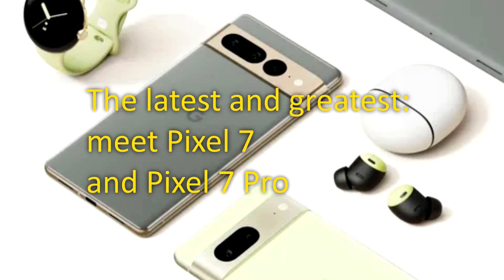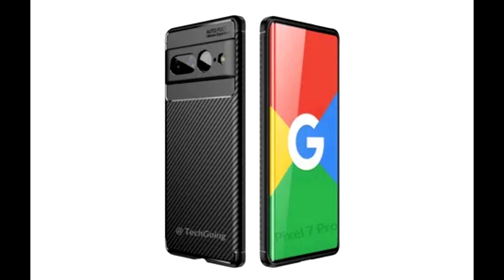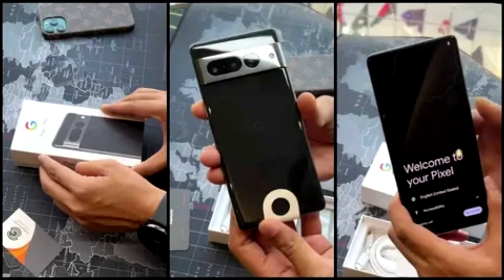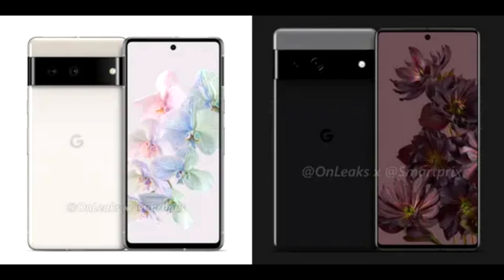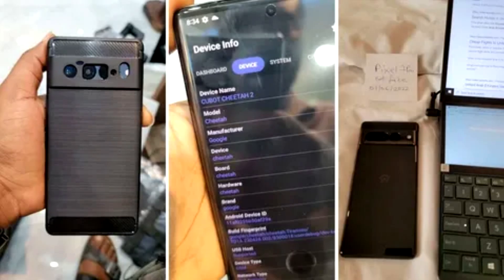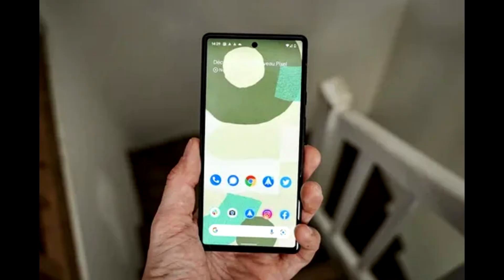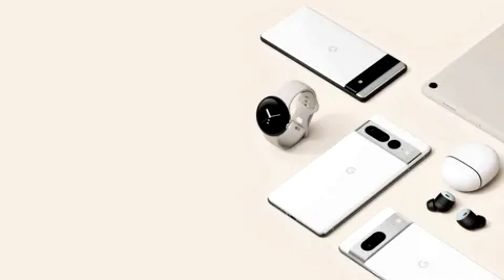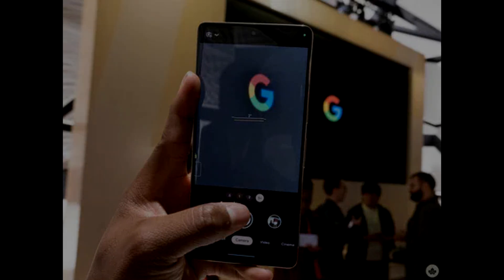Google Pixel 7 Pro review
Google Pixel phones have been released annually since 2016 and have usually had one close-to-dealbreaking issue.
For the Pixel 2 XL it was a bad display, for the 3 and 3 XL it was iffy memory management, for the Pixel 4 it was dismal battery life.
2021’s Pixel 6 and 6 Pro were much better fully formed products and ushered in a new era, which is probably why their successors the Pixel 7 and Pixel 7 Pro – the latter reviewed here – are iterative updates.